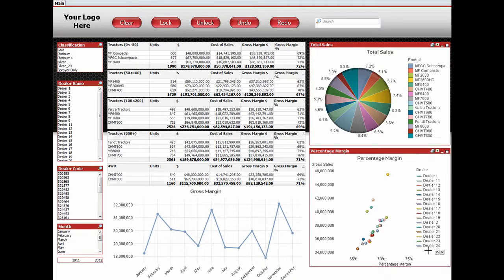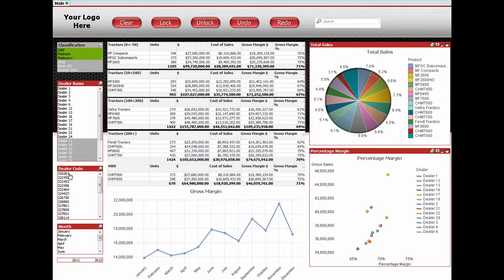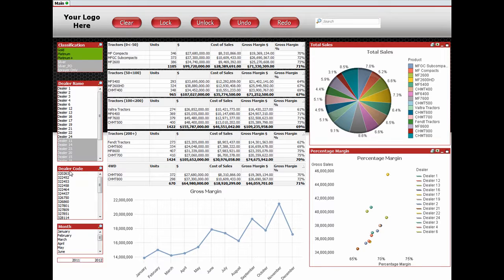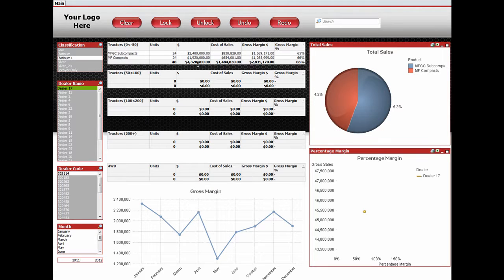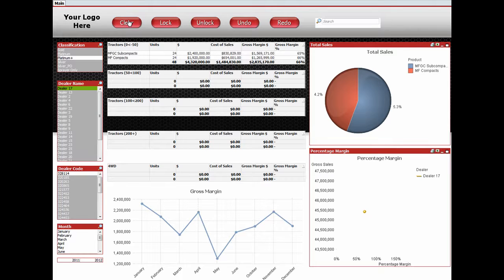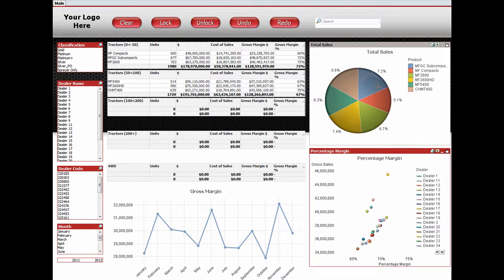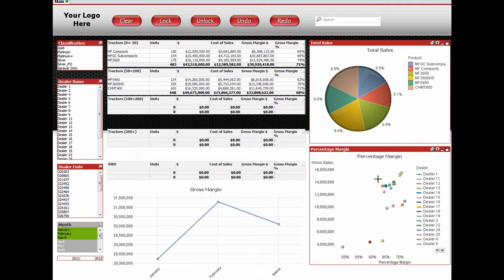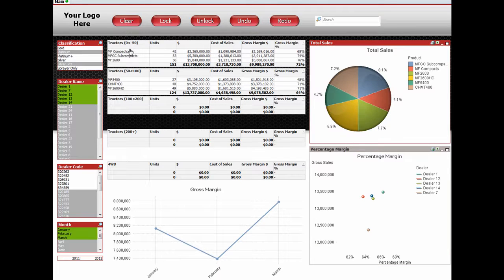Dashboard Live Demo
Live demonstration of our Assessment tool for financial dashboards at work.  Financial assessments and the overall health of equipment dealers can now be easily measured by group, region, performance and training allowing best practices to be built around them.